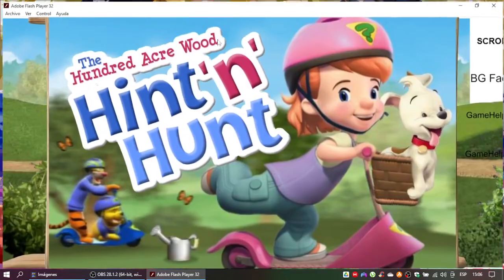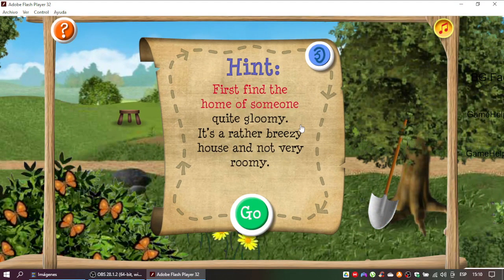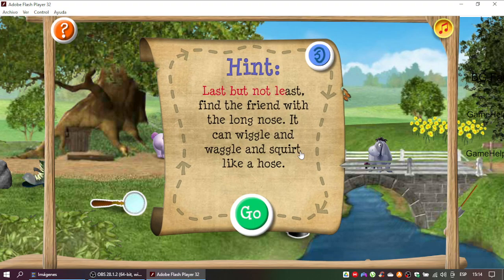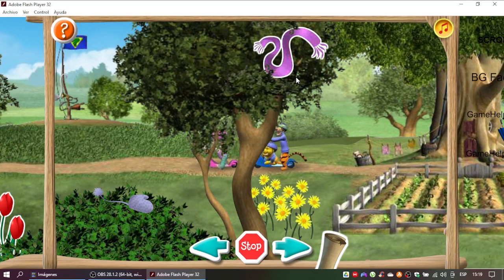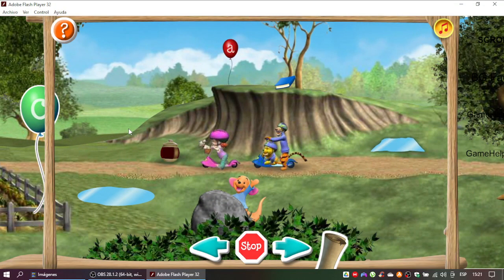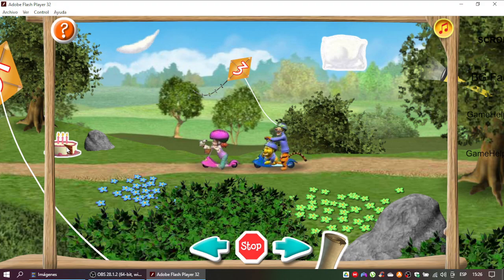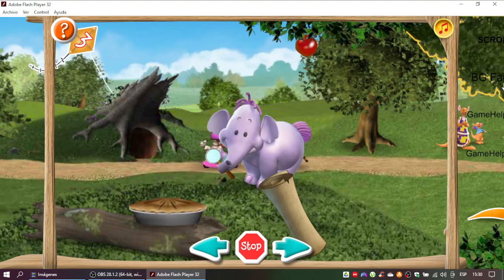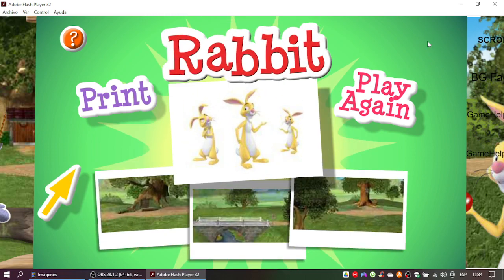My Friends Tigger & Pooh The Hundred Acre Wood Hint 'N' Hunt Gameplay